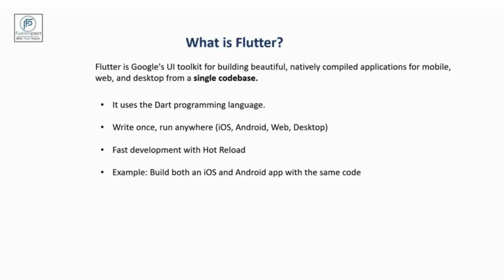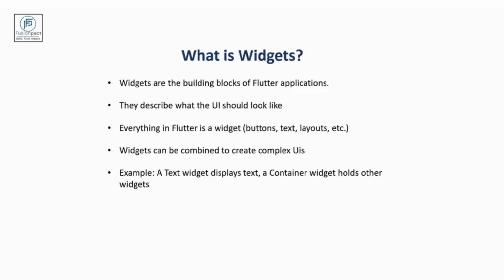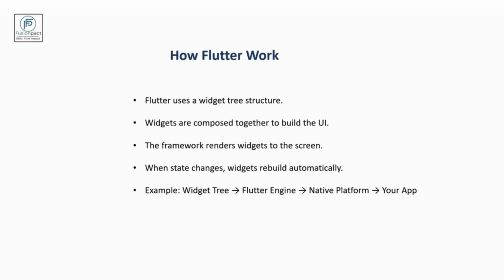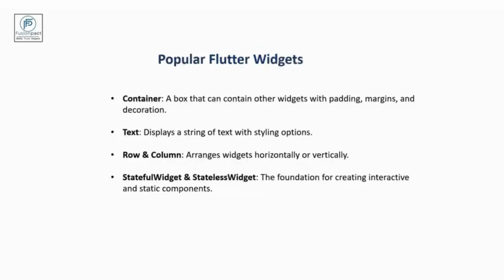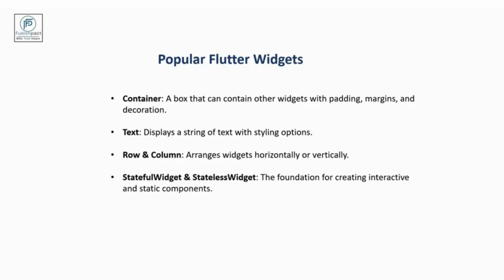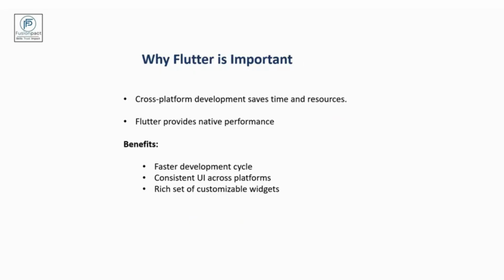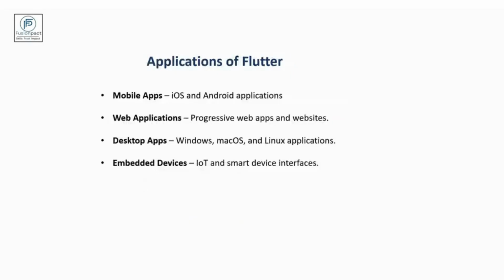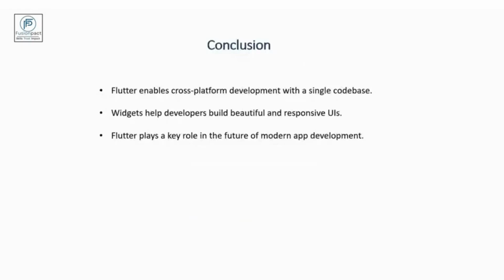Flutter Tutorial for Beginners | Frontend Class 1 | Introduction to Flutter & Widgets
🚀 Welcome to Frontend Class 1 – Flutter Basics for Beginners

In this video, we cover the fundamental concepts of Flutter, Google’s powerful UI toolkit used to build cross-platform applications from a single codebase.

This session is perfect for students, beginners, and aspiring frontend developers who want to start their journey in Flutter app development.

📌 What you will learn in this video:

What is Flutter and why Google built it

Single codebase concept (Android, iOS, Web, Desktop)

Flutter architecture overview

Introduction to Dart programming language

What are Widgets in Flutter

Stateless Widgets vs Stateful Widgets

Container, Text, Row & Column widgets

Widget tree and UI rendering concept

Why Flutter is important for modern app development

Flutter allows developers to build beautiful, fast, and responsive applications using a single codebase, saving time and development cost while delivering a consistent UI experience across platforms.

📱 Platforms covered using Flutter:

Android Apps

iOS Apps

Web Applications (PWA)

Desktop Apps (Windows, macOS, Linux)